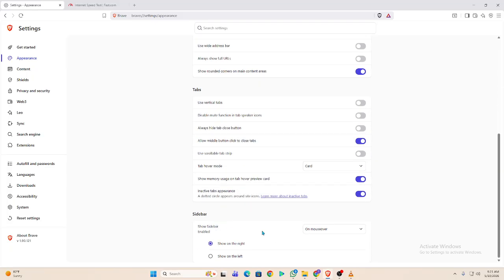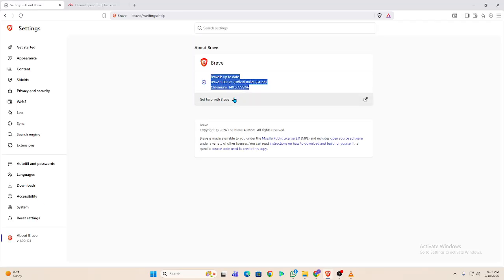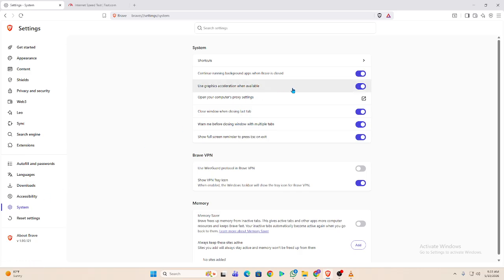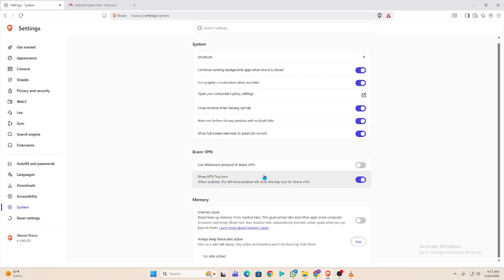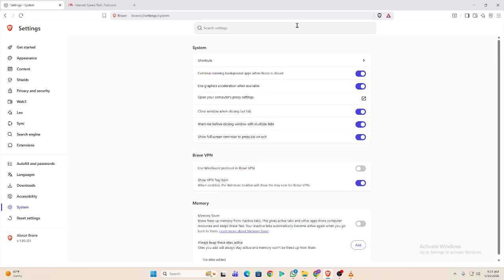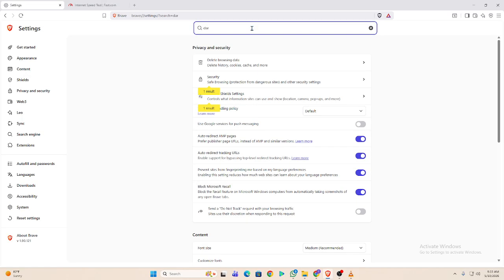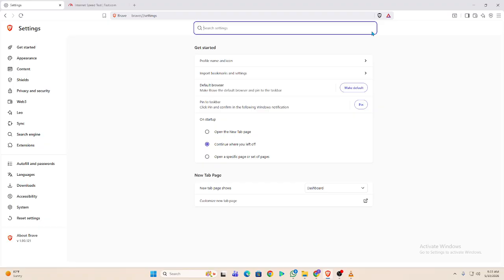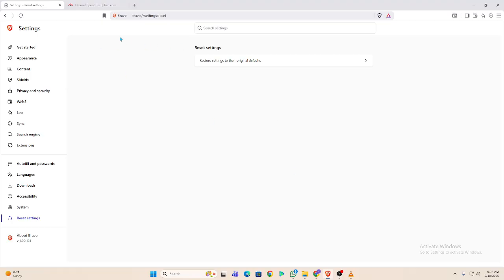How to fix Brave browser dark mode glitches full guide 2026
Learn how to fix Brave browser dark mode glitches with this complete step-by-step guide for 2026. In this tutorial, we’ll show you how to solve display and theme issues in Brave Browser so dark mode works smoothly without broken colors, flashing pages, or unreadable text.

We’ll walk you through the most common causes of dark mode glitches in Brave Software, Inc. Brave, including forced dark mode conflicts, outdated browser versions, extension interference, GPU rendering issues, and corrupted theme settings. You’ll also learn how to disable experimental flags, reset appearance settings, update graphics drivers, clear browser cache, and troubleshoot websites that do not display correctly in dark mode.

If you want a cleaner browsing experience with stable dark mode visuals, follow this full guide and fix Brave browser dark mode issues in 2026.